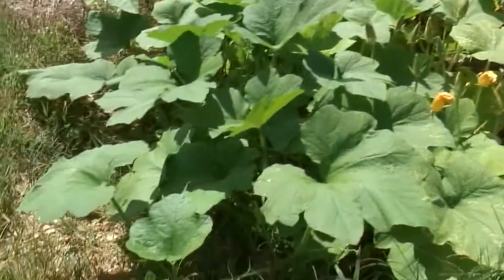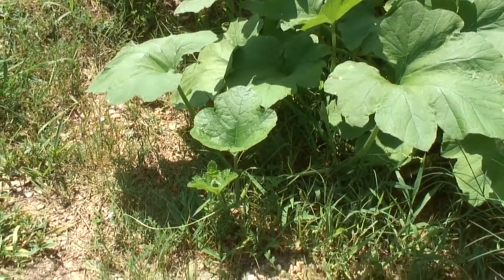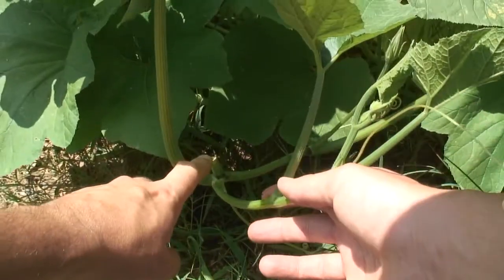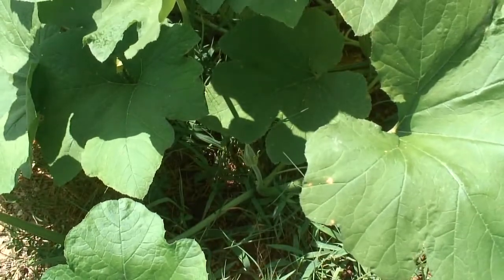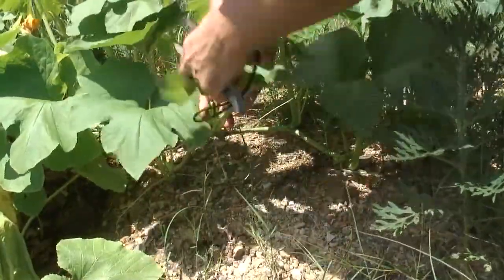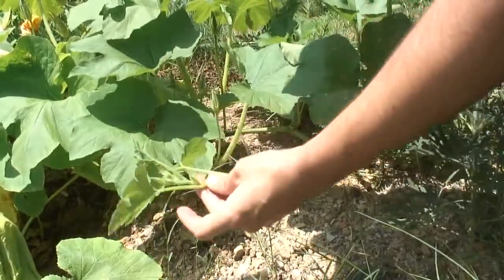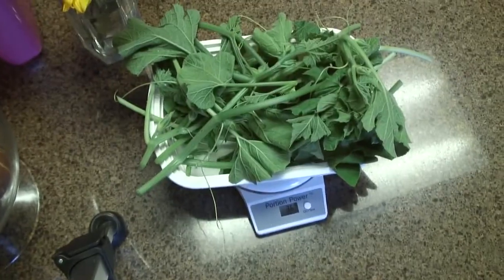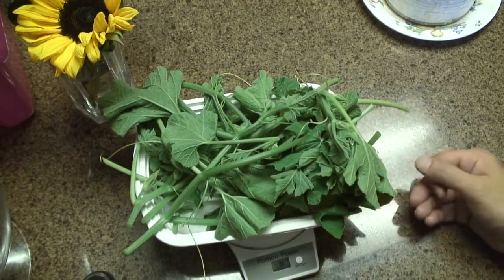Pumpkin Greens - 2nd Picking